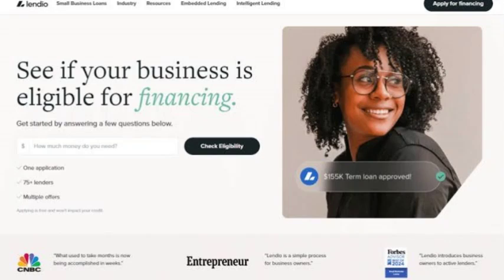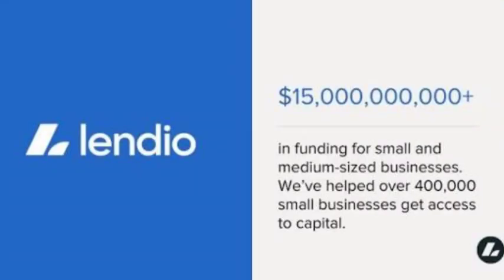HOW TO SWITCH LOAN PRODUCTS MID APPLICATION IN LENDIO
In This Video, you will learn about HOW TO SWITCH LOAN PRODUCTS MID APPLICATION IN LENDIO